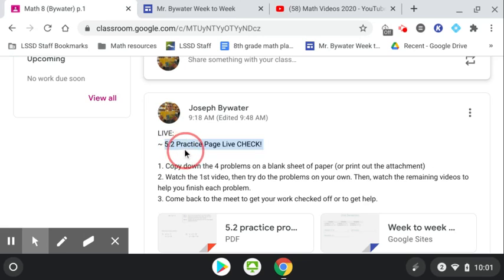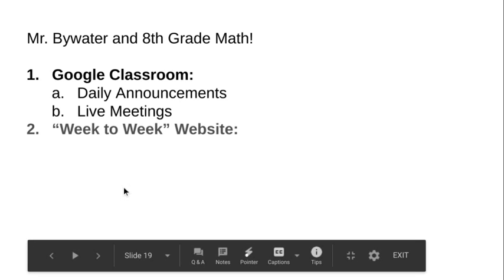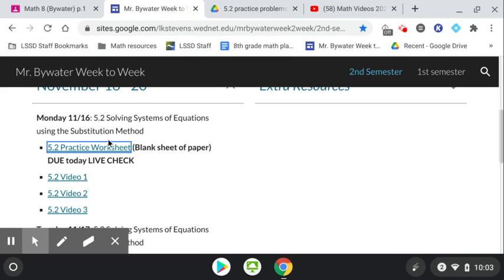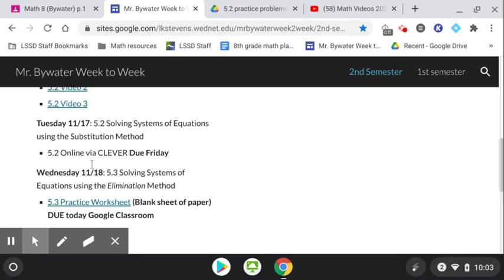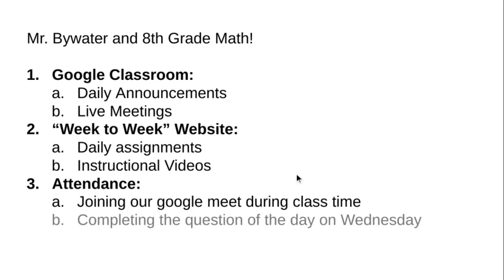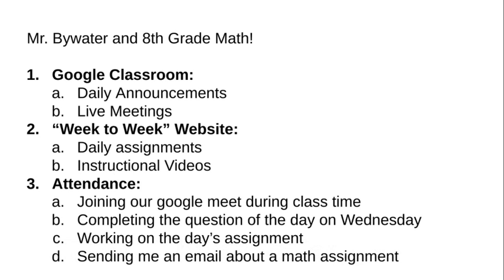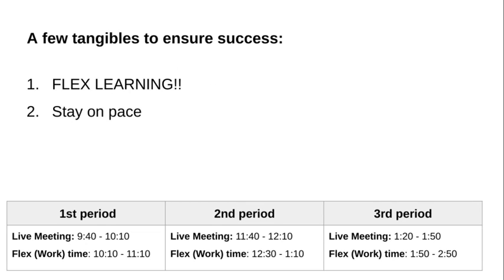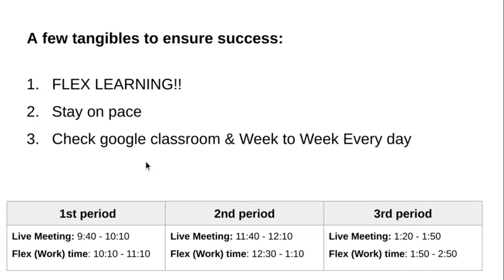8th Grade Math Video Overview